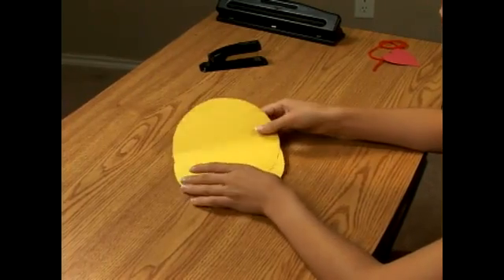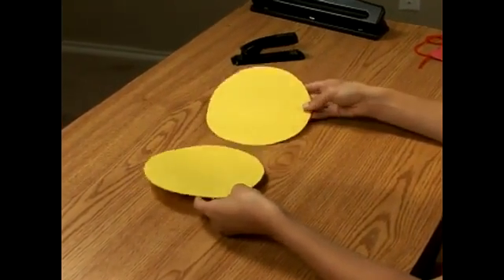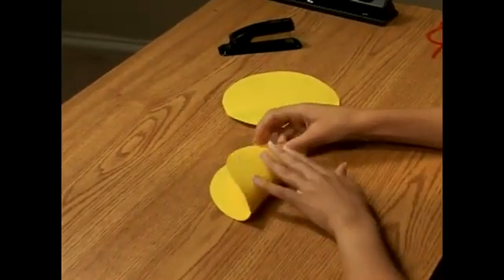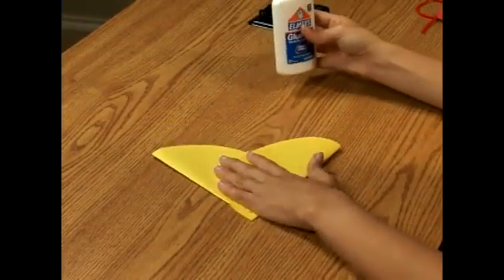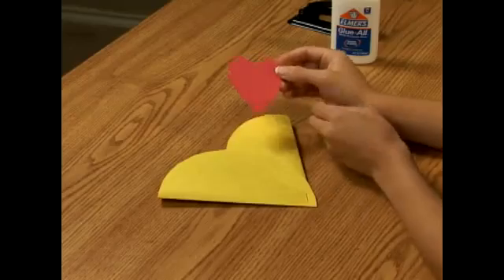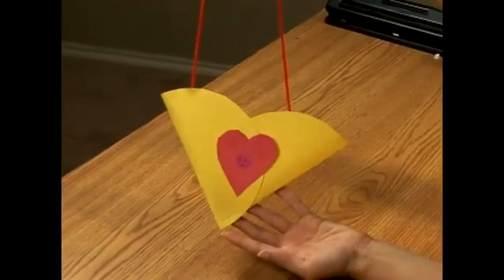How to Make a Valentine's Day Tote Bag for Kids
How to Make a Valentine's Day Tote Bag for Kids. Part of the series: Making Valentine's Day Crafts for Kids. Learn how to make a Valentine's Day tote bag from our expert in this free crafts video on making Valentine's Day cards and crafts for kids.